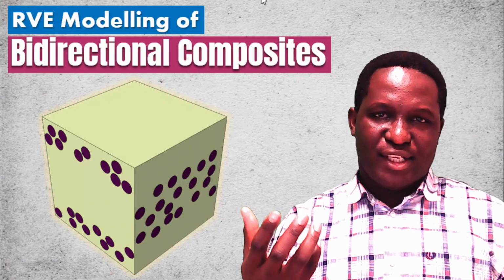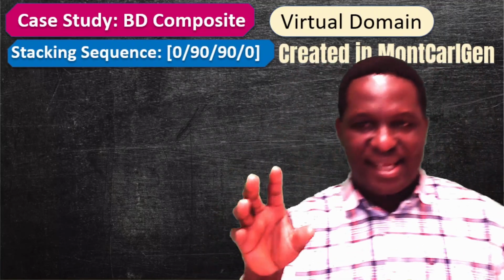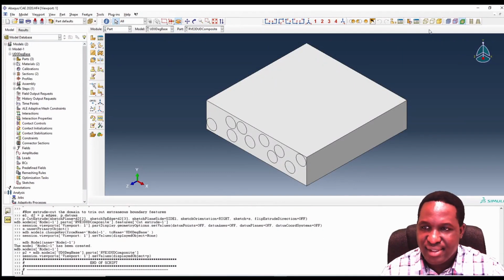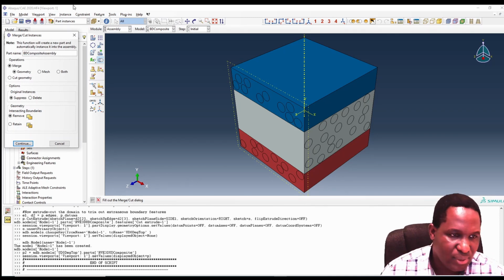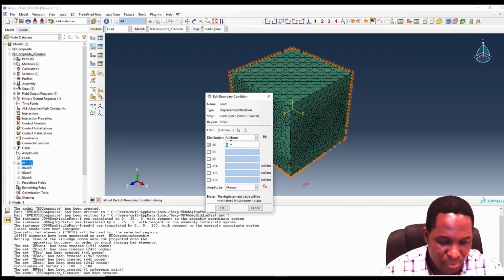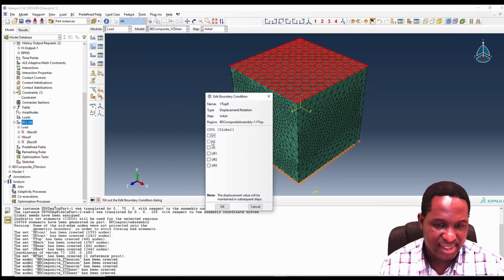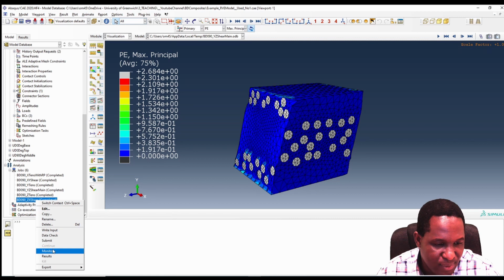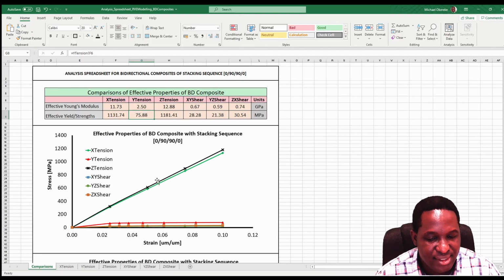RVE Modelling of Bidirectional Composites in ABAQUS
This video shows how to undertake the RVE Modelling of Bidirectional Composites in ABAQUS. Bidirectional (BD) composites have two or more laminates with directions of laminates oriented in 0 degrees and 90 degrees. Orthogonality is central to design of such composites. They are also referred to as cross ply laminates. In this video, we considered a 0 degree outer layers and two 90 degrees inside layers making a Stacking sequence is [0/90/90/0] = [0/90]s. Case studies considered in the situation are 3 uniaxial simulations (x-, y- and z-axes) and 3 shear simulations (xy-, yz- and zx-planes).

The video begins with a brief introduction to BD composites  and how an RVE can be identified from a micrograph of such composite. The step-by-step process for undertaking RVE modelling in ABAQUS was shown also. Results from contour plots were analysed and finally stress-strain graphs from case-studies considered were shown in the end. Effective properties of Young's Modulus and Effective Strengths were also determined.

Three python script, generated from MontCarlGen (a code developed by CM Videos) was used will be used to create UD plies for the 0-deg base, two 90-deg mid plies and one 0-deg top plie. Dimensions of the RVE was 100 um x 100 um x 100 um, however each plie layer was 25 um thick. Fibre diameter was 10 um. E-glass fibre and polypropylene matrix were the constituents of the composite. cmvideos rvemodelling bdcomposites montcarlgen abaqustutorial abaquscomposites.

00:00   Intro
00:50   Video outline
01:24   Intro to Bidirectional Composites
03:36   Case Study: BD Composite
10:14   ABAQUS step-by-step guide
30:22   Review of results from simulations
35:22  Extracting stress-strain data
39:25   Outro

1️⃣ MontCarlGen2D: A software for creating random inclusions in 2D RVEs

2️⃣ PBCGen2D: A software for applying periodic boundary condition

💻: MontCarlGen2D:  Implementing the Monte Carlo Methods for 2D RVE Micromechanics. (Video coming soon)

My textbook: Finite Element Applications: A Practical Guide to the FEM Process

👨‍👩‍👦 CM Video Insider Group
Become a CM Video Insider (100% free) to access modelling resources, advanced workshops, bonus trainings, behind the scene contents and regular CM Video updates